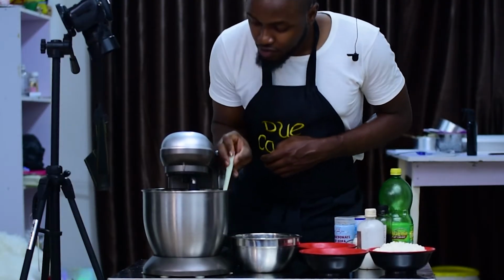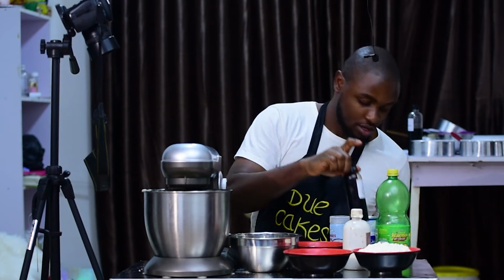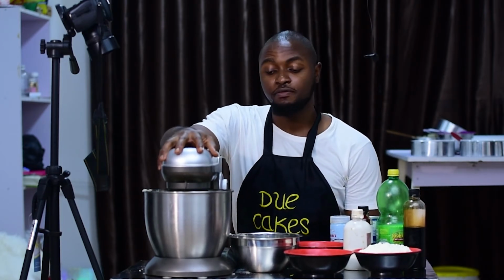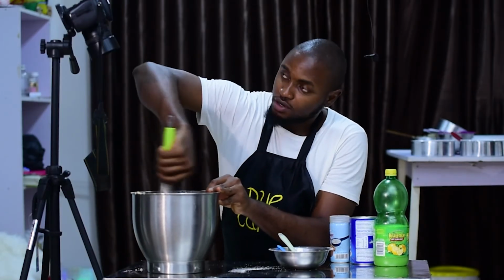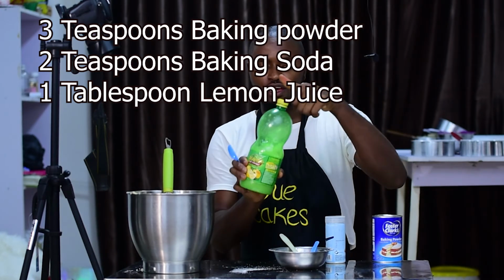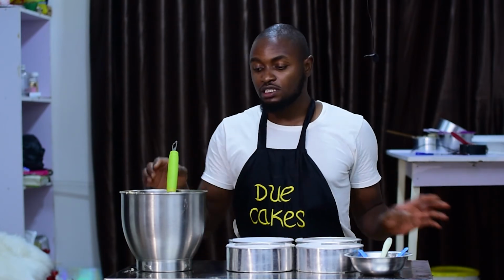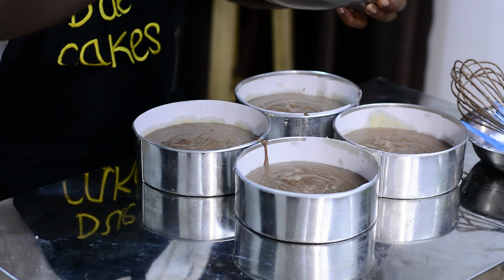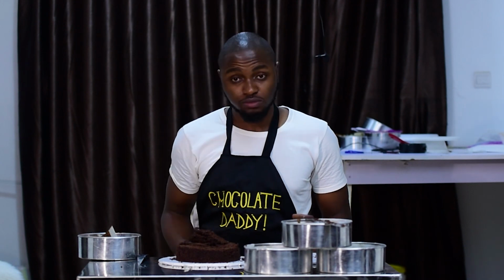Chocolate cake recipe for everyone!!! With just coca powder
How to Make the Most Amazing Chocolate Cake

The  BEST Chocolate Cake Recipe with water:  Made from scratch with only a handful of ingredients,

BUTTER  250g
SUGAR 600g
ALCOHOL 1/8 cups
SOBIC ACID 1/2 teaspoon
VANILLA OIL 1/2 tablespoon
MILK FLAVOUR 1/2 table spoon
FLOUR 3 1/2 cups or 400g
COCOA 1 1/2 CUPS OR 120g
BAKING SODA 2 teaspoon

this Vanilla Cake Recipe is the perfect dessert for any occasion. Far from boring, this classic cake is flavorful and has a tender and moist crumb. It’s so light, fluffy, and easy to make that you’ll never go back crack mix!

this delicious, moist and fluffy vanilla cake covered in a perfectly creamy vanilla buttercream is beyond easy to make and a total crowd pleaser! It's one of my most popular cake recipes and it's so easy to make!!

SOME TIPS
*If you’re not using 6-inch pans, it will work well with 7-inch pans, and 3 8-inch pans, and 2 10-inch pans.
*Alcohol and sorbic acids are just preservatives.
*If your egg butter and sugar combines well the water will blend to the mixture after adding it.
*If you like a less sweet frosting try my Italian or Swiss meringue buttercream recipes! They’re Creamy, dreamy and oh so delicious.